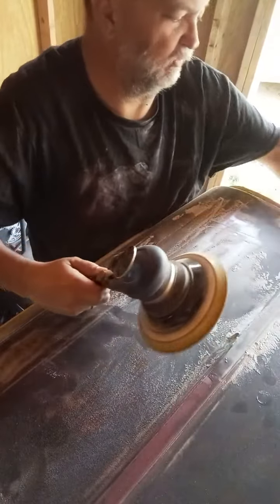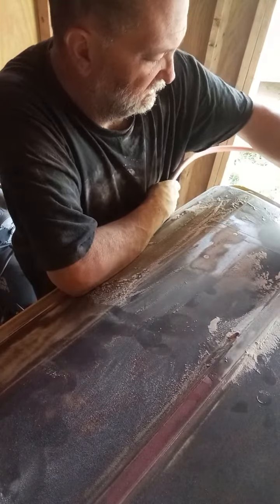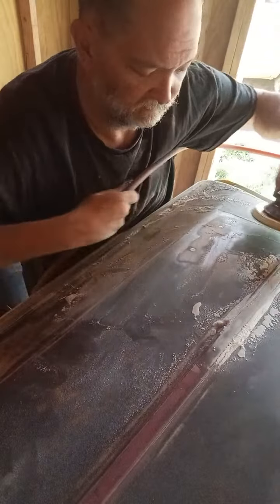sanding Bondo 88 Suburban